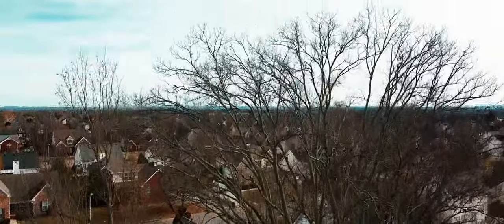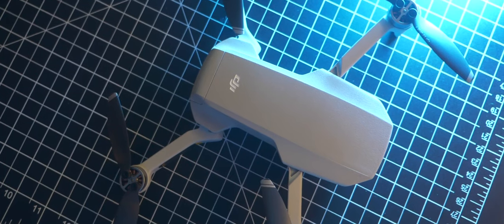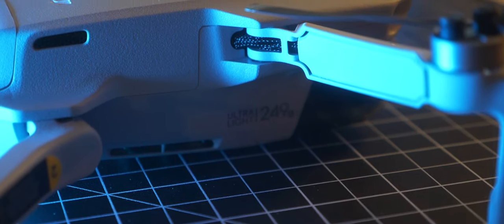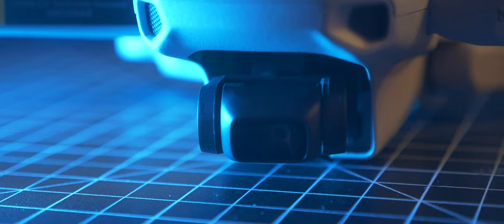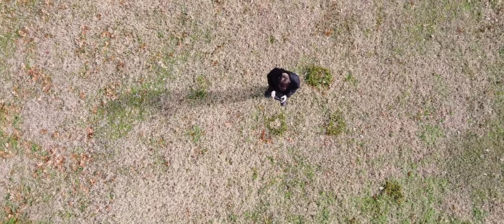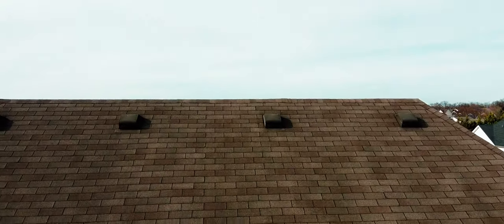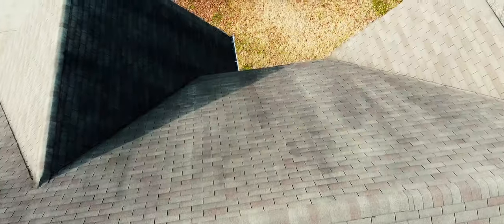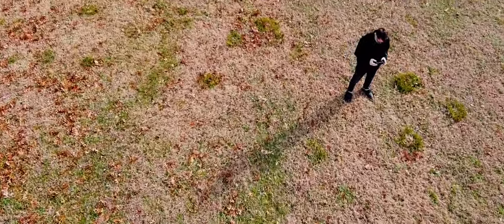DJI Mavic Mini - FIRST DRONE FLIGHT REVIEW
I have been looking at drones for a long time now and I finally got one. The new DJI Mavic Mini has landed here and I'm very excited about it. It comes in at just under the weight limit here in the US, so I can fly it without taking a test and getting certified. This is great news for me!

This video talks about why I chose this one over others to get started with and includes some sample footage and review of my first flight with it. Overall, I have to say the DJI Mavic Mini is a great first drone and I'm glad I waited for this one. This test was on a windy day and I got the warning a few times but was was able to keep the drone under control. I also was able to check out the quality of my roof easily! Looks like I might need a few repairs...